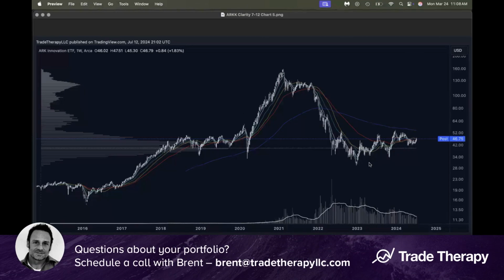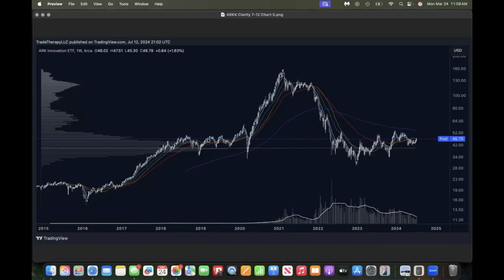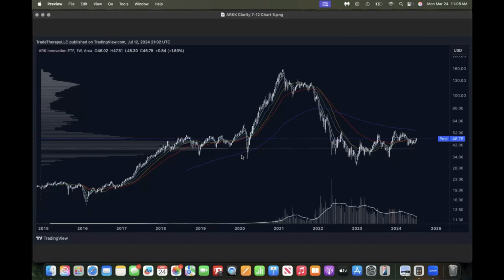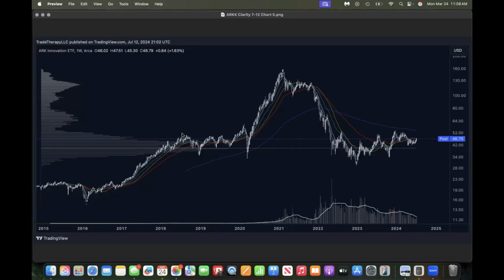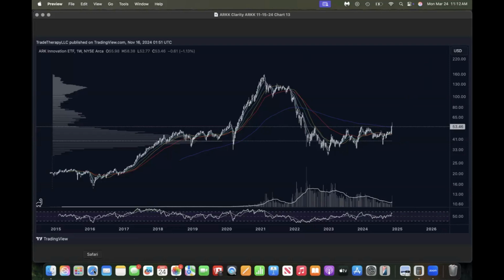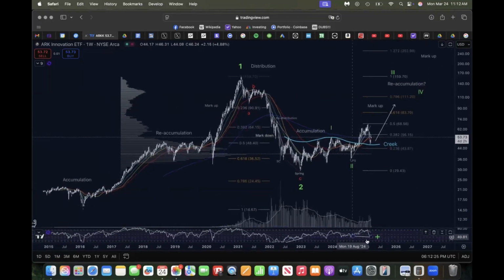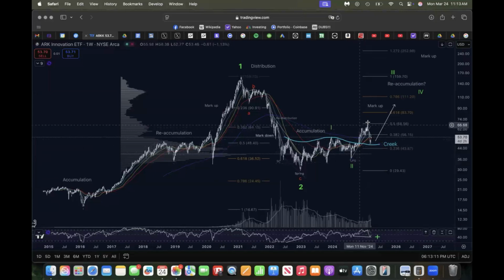Time for the catch up trade?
ARKK Jun.'24 - today detailed breakdown and what to expect next.